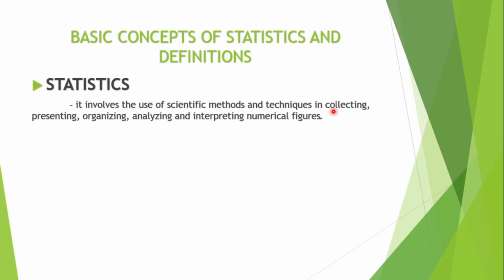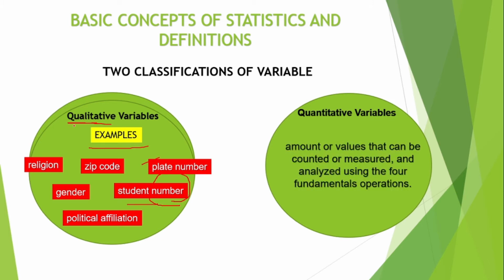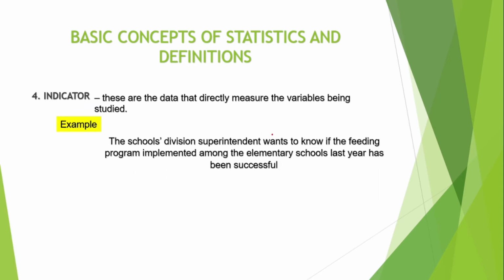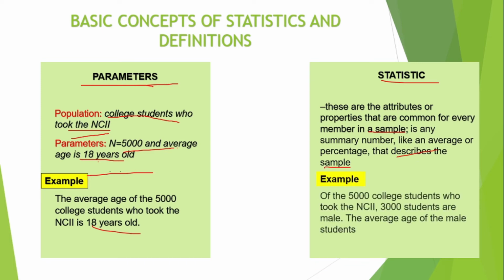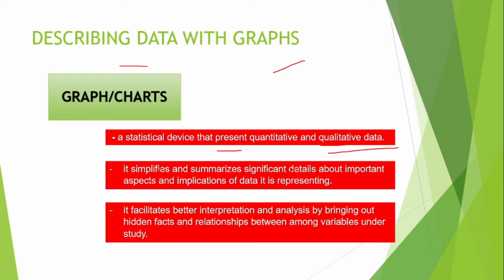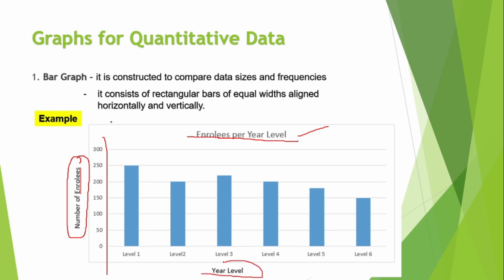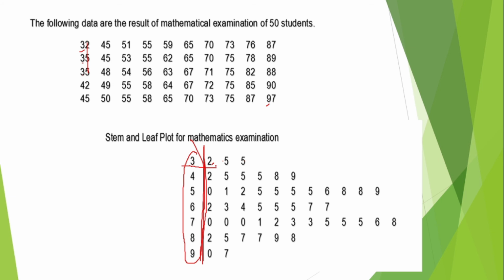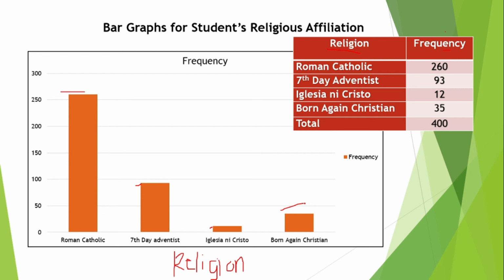Data Management(Basic concept in statistics and definitions, graphs of data)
Reference:
“Mathematical Excursions, Second Edition” Richard N. Aufmann, Joanne S. Lockwood, Richard D. Nation, Daniel K. Clegg
“Mathematis in the Modern World” Outcome Based Education, Rex Book Store Incorporated 2018